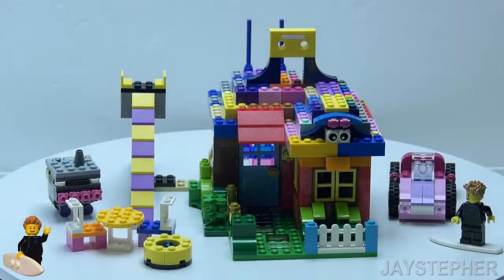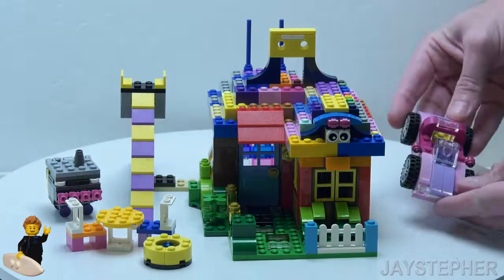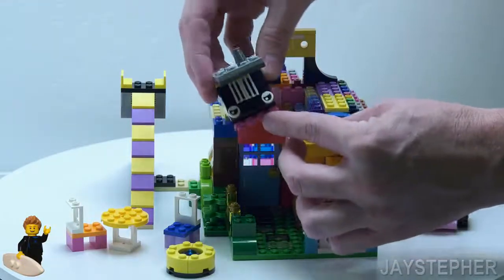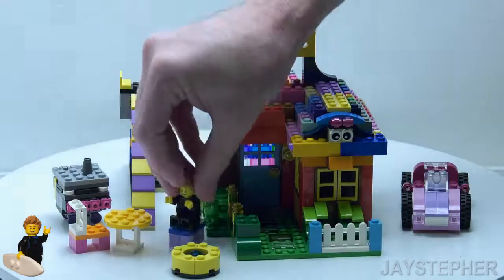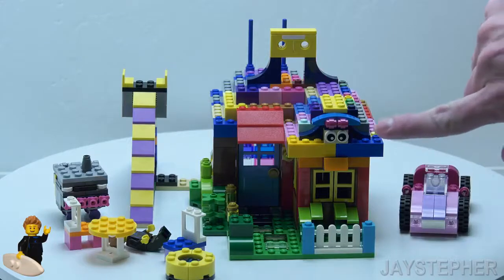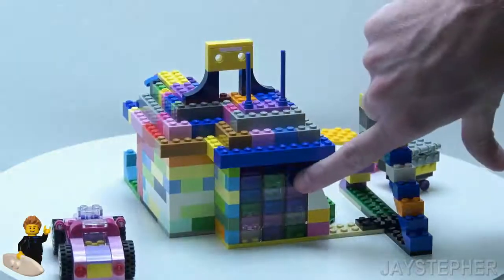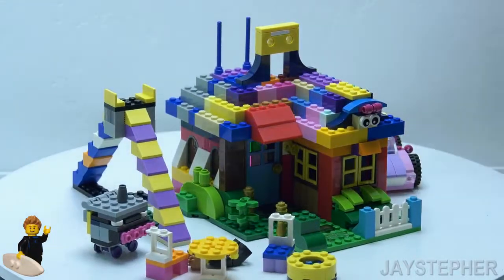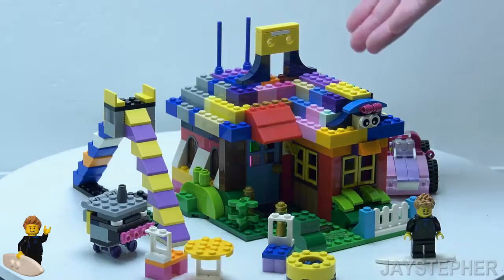LEGO Playhouse MOC Custom Build MOC Tour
Take a tour of a custom LEGO Playhouse MOC created with bricks from Creative Building Set by LEGO Classic (10702). This is a fun colorful build that took an hour to build. Special thanks to AWM LEGO Films ) for the name of the build.